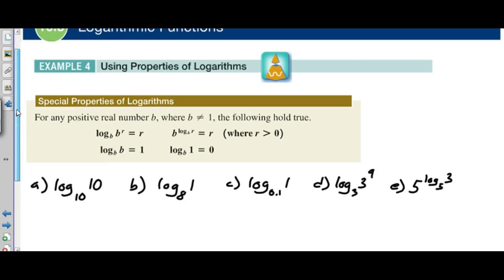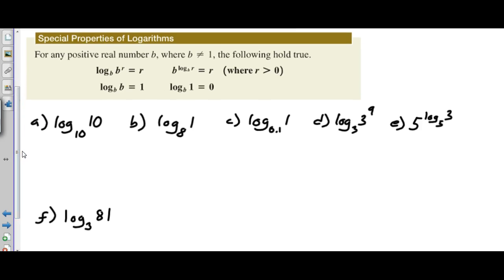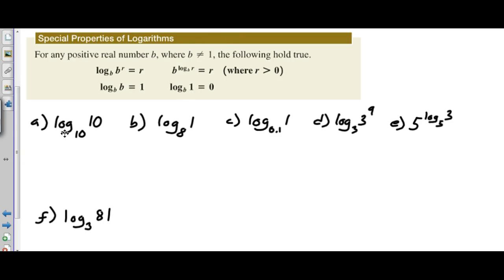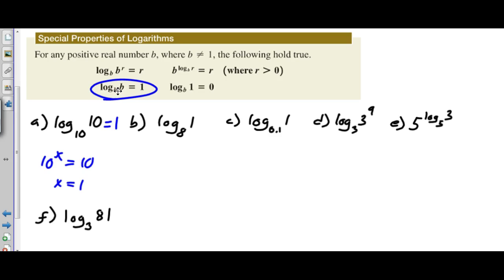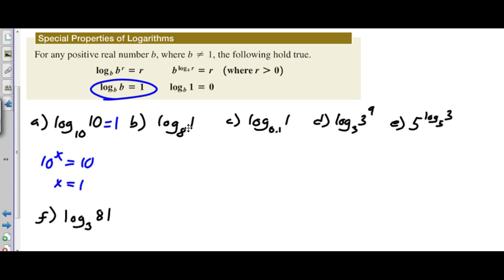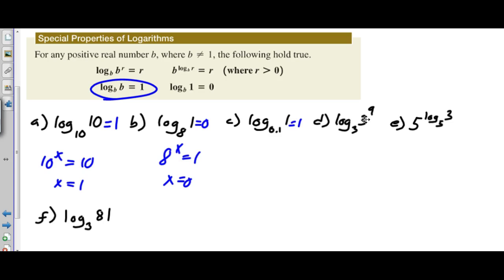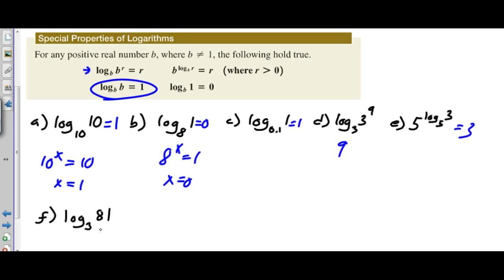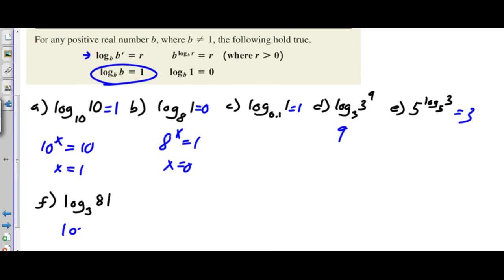10.4 Example 4 Using Properties of Logarithms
Using Properties of Logarithms